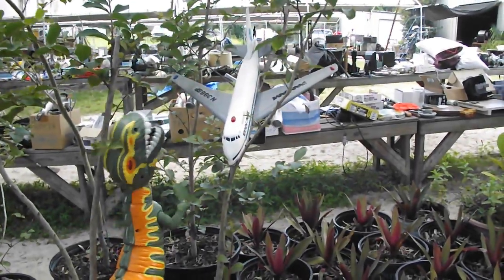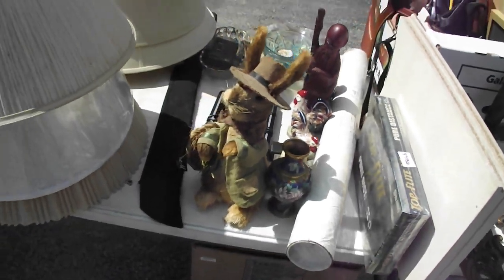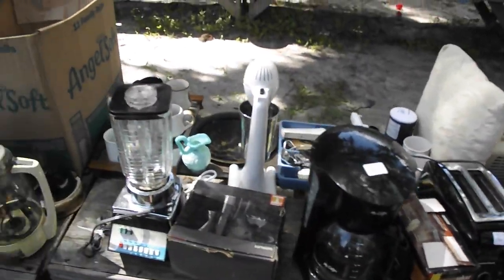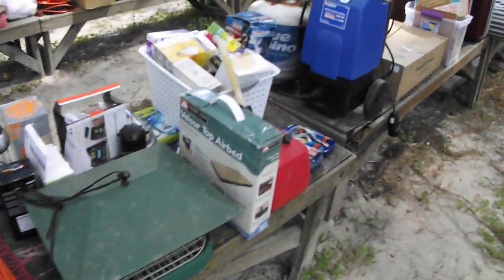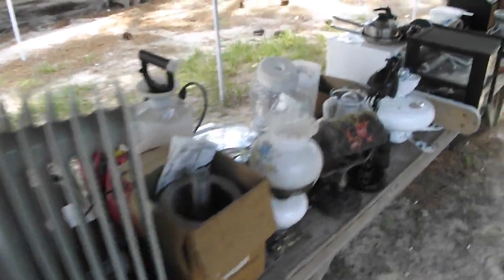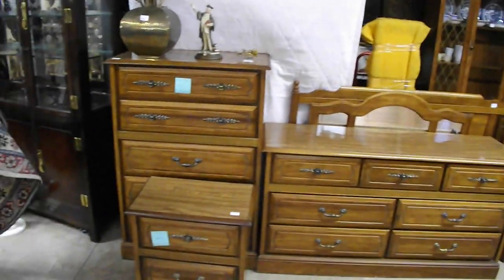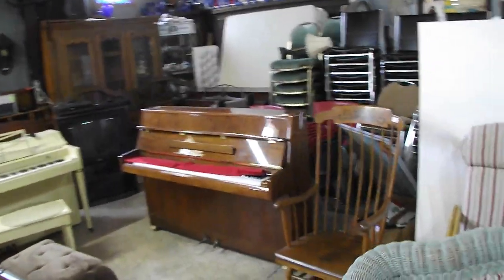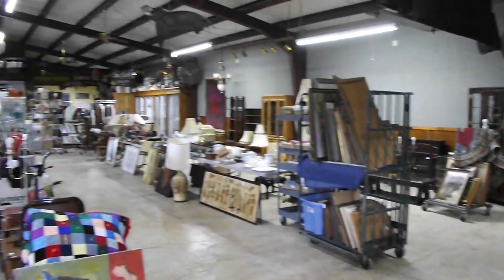8/7/2018 Open Air Auction Preview